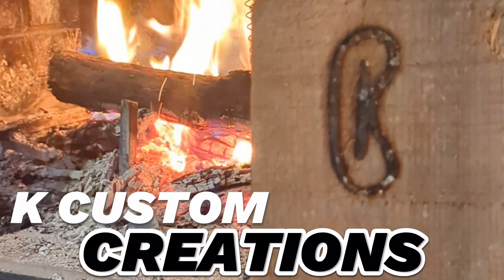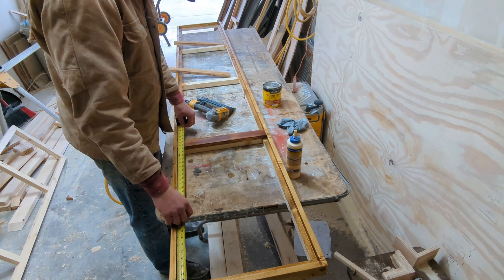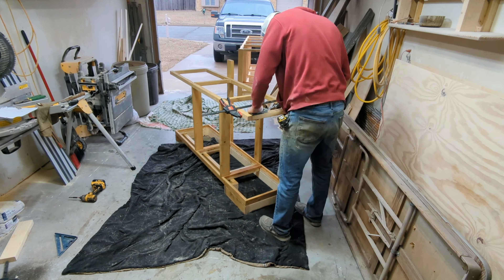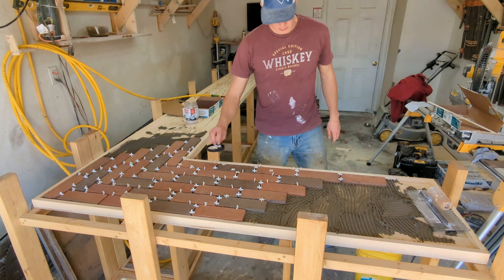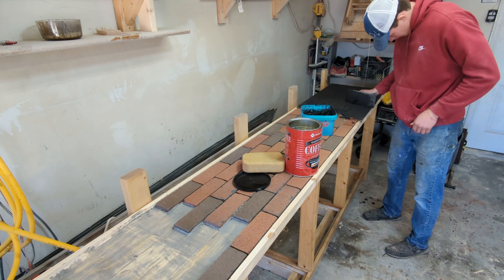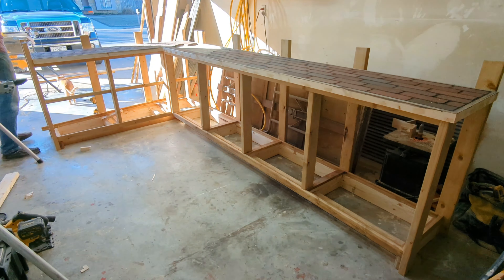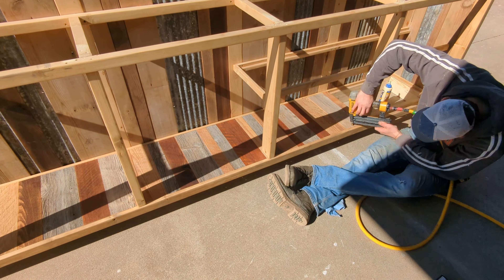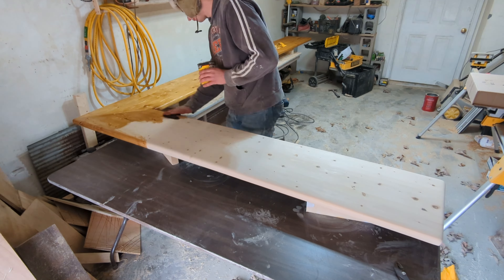Rustic, Large Clubhouse Bar Build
Watch how I make this huge bar out of barn wood and tin